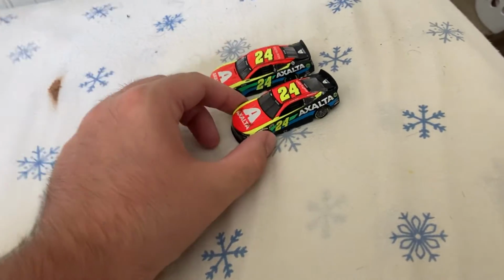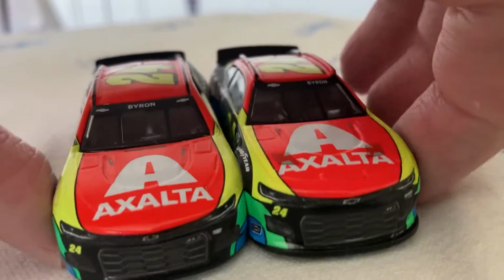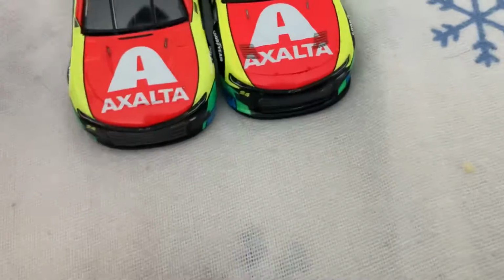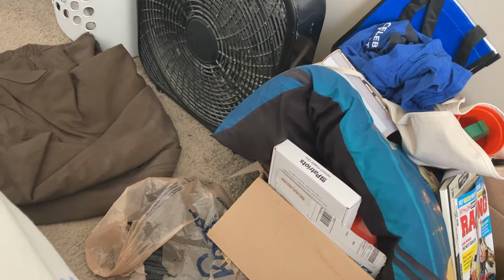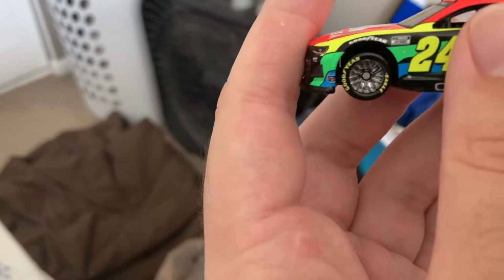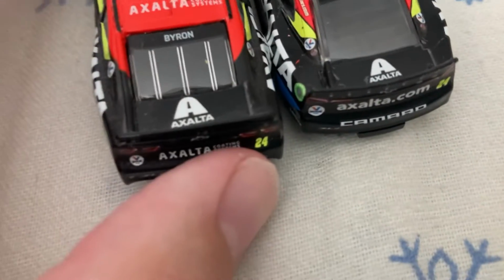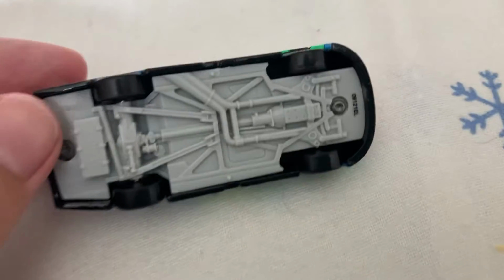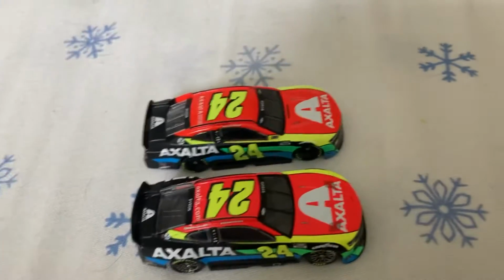Gen 6 to next gen diecast comparison to gen 7